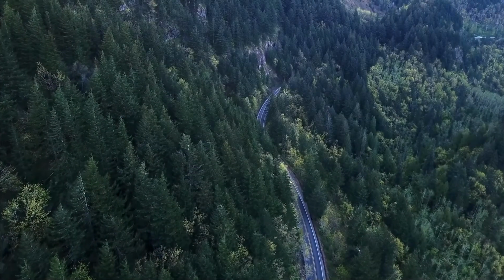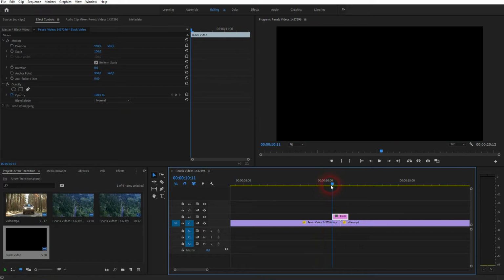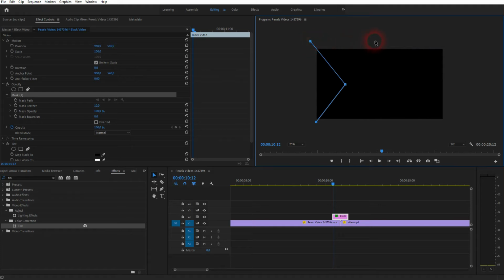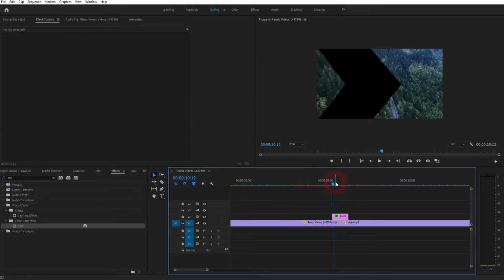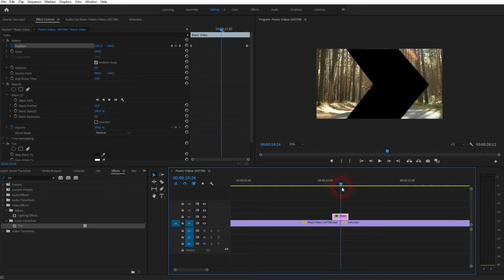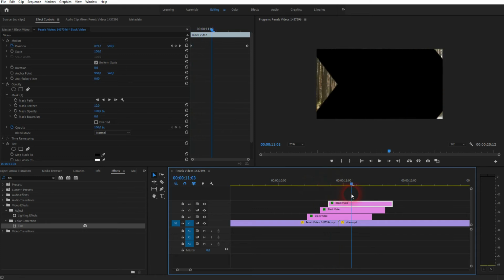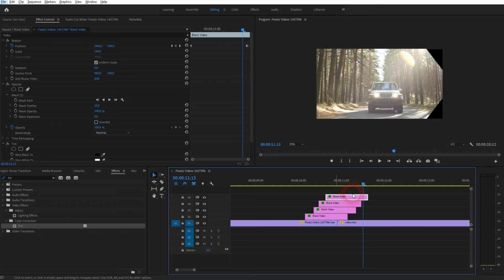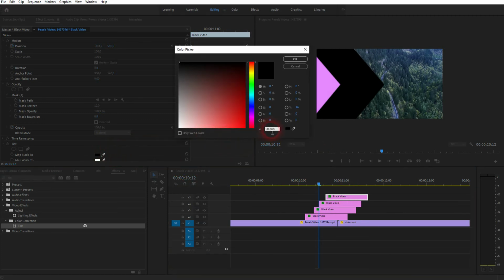Create a simple Arrow Transition in Premiere Pro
In this tutorial I'll show you how to create a waving/wiggle text effect in Adobe Premiere Pro.